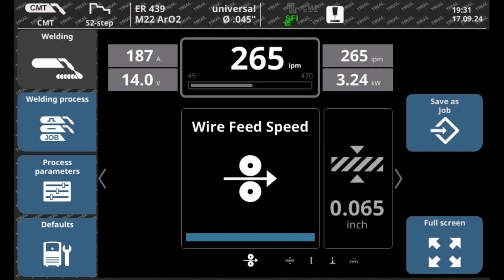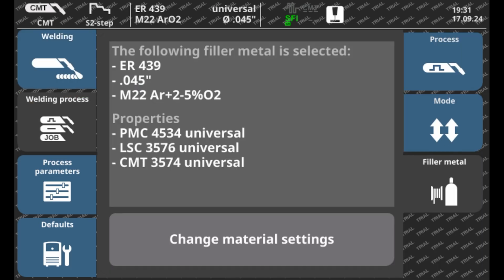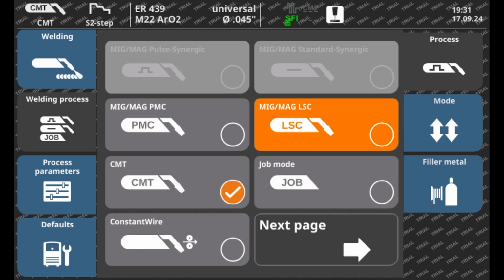Fronius Tips & Tricks - Low Spatter Control (LSC)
Learn the hows and whys of the Low Spatter Control (LSC) process on the Fronius TPS/i power supply.